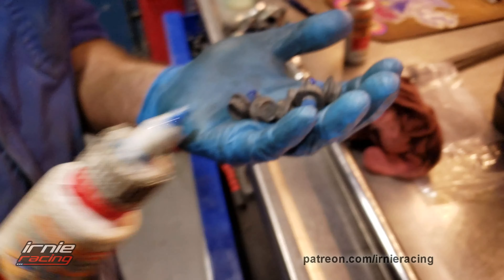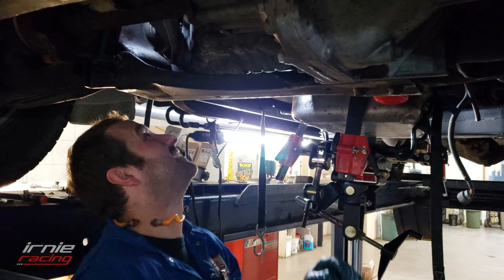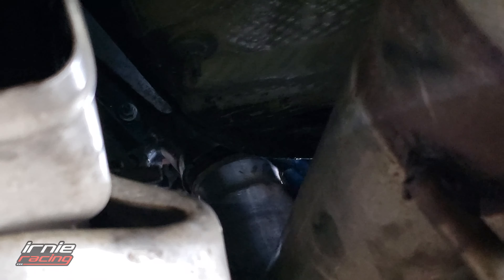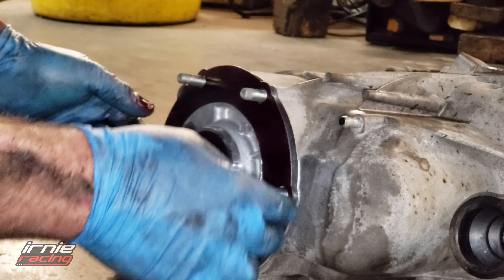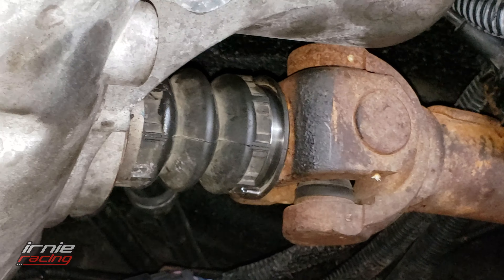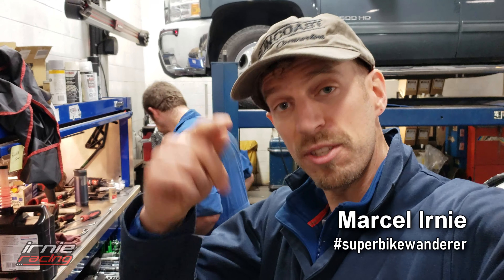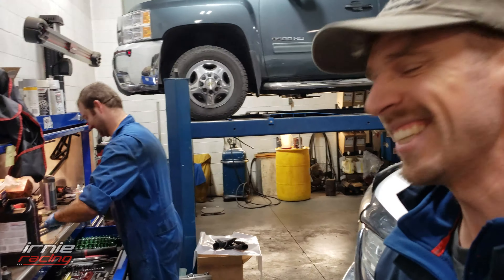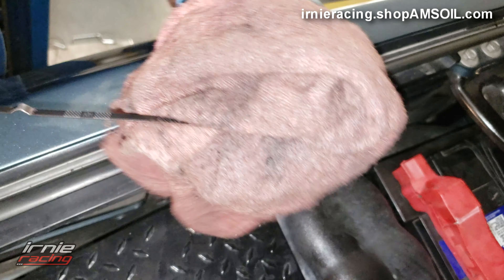Duramax LMM Knocking Pt.5: Allison Installation & AMSOIL Fuel-Efficient ATF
2009 Duramax LMM Knocking Pt.5: Allison Installation & AMSOIL Fuel-Efficient ATF.

Injector Knock or Cracked Flex-Plate Diagnosis Series featuring my 2009 Chevrolet Duramax LMM Dually.

With changing to a 1800 RPM Low Stall performance stator from the OEM's 2200 RPM stator I hope to see a fuel mileage improvement, which could pay for itself over the next 100k miles as I drive across North America racing superbikes and enjoying dirtbike nomad adventures.
Vehicle currently has 59,900 miles. Knocking started intermittent 4 months earlier in August at 57500 miles. Truck runs and drives great with no smoke once up to temperature.

Duramax LMM Knocking Series:
h) Pt.8 LMM / LBZ Injector Installation Guide - BOSCH 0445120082

If you find value in my video(s), check out my channel for 100+ patreon-only vids including the latest "In The Life" Documentaries, Motorsports Adventures, Reviews, and of-course Sportbike Rider Training, Practice, Qualifying and Races!
Superbikewanderer - Marcel Irnie travelling track to track to teach Rider Training and Race Motorcycles. Roaming with a 2009 Duramax LMM dually, carrying a 2006 Northern Lite 10.2 as the home, pulling a 16' race trailer with BMW S1000RR Merlin, Ninja 400 Motoko, and the new 2020 KTM 300xc tpi!

AMSOIL SYNTHETICS
AMSOIL Dealer #1498525

AMSOIL Motorcycle Products:
10w40 MCF, EAOM122 Oil Filter